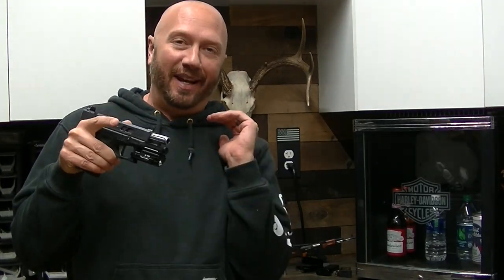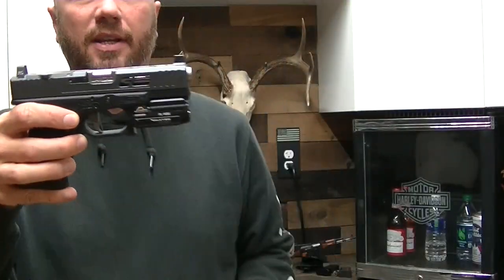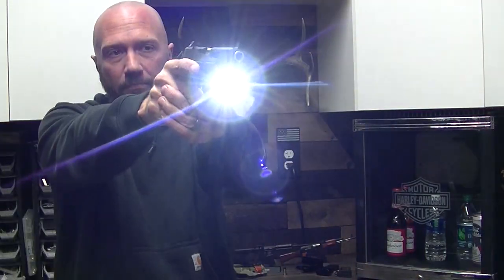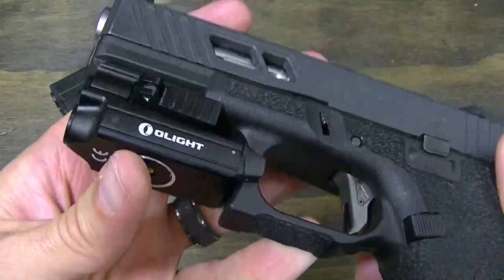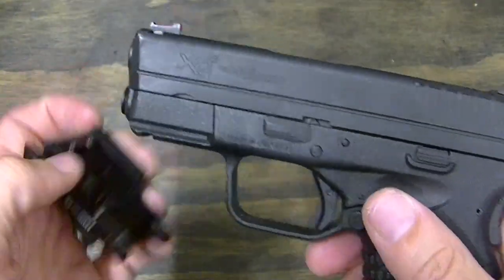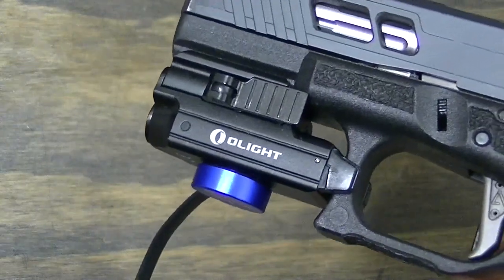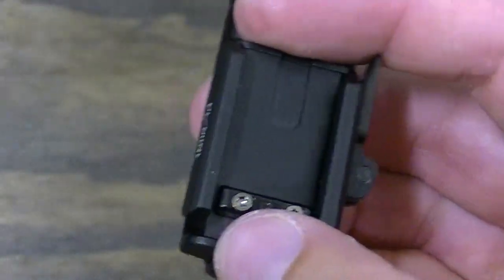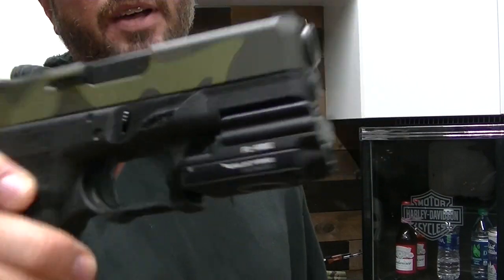Olight PL-Mini Review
Olight PL-2 (1,200 Lumens)